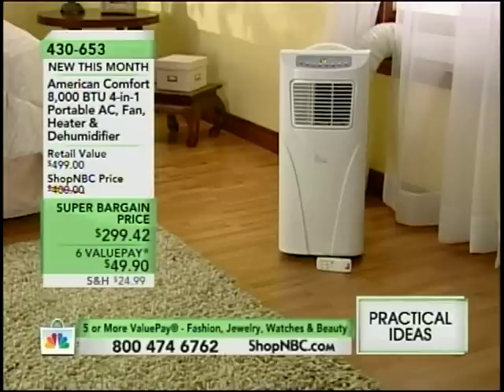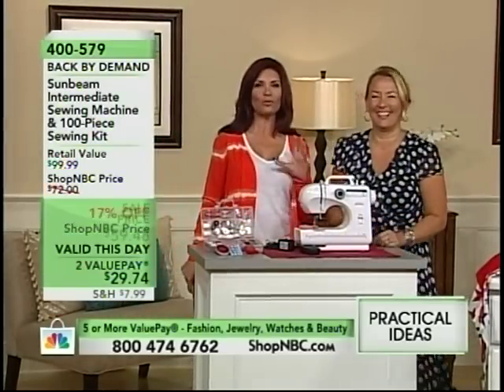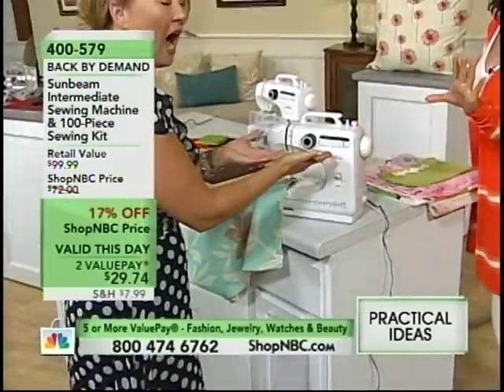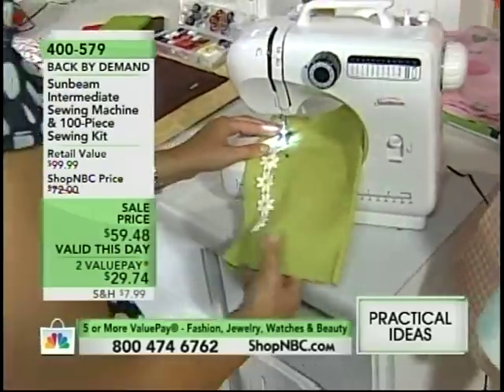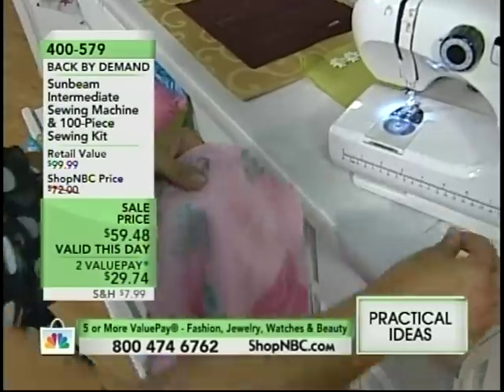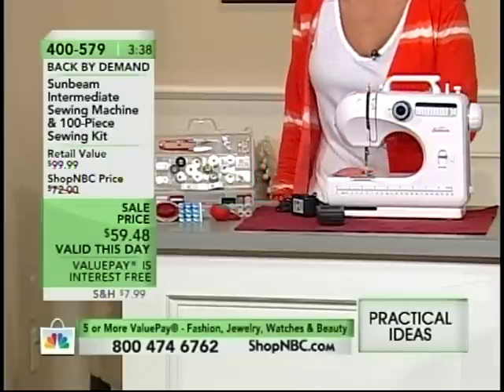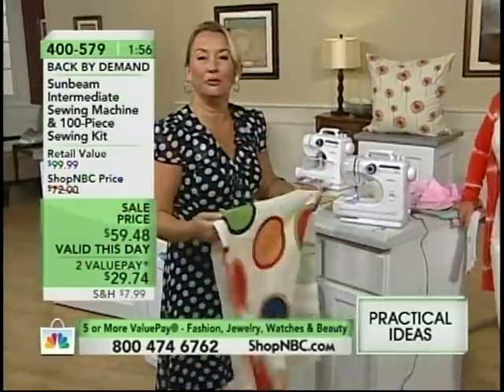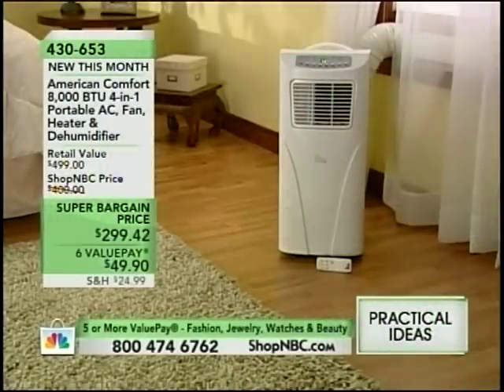Sunbeam Sewing Machine on ShopNBC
Gwen Goodman and Shawn Diddy with the Sunbeam Sewing Machine on ShopNBC. "Like" TV Gwen Goodman on Facebook for updates on when the Sunbeam Sewing Machine will be back in stock. it sells out EVERY time it's on air!